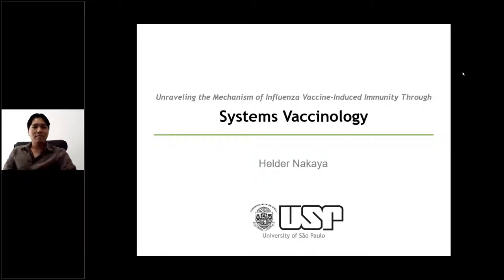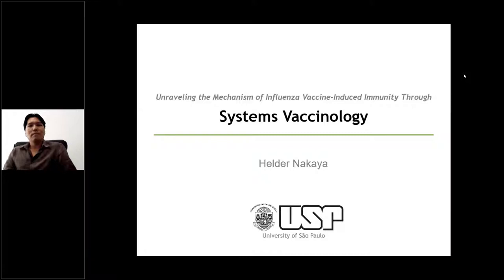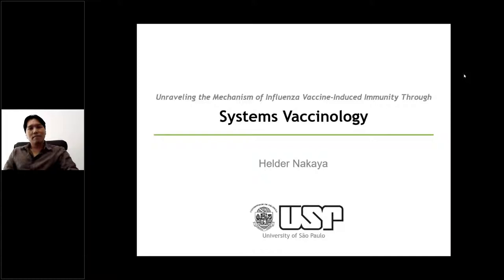Scientist Stories: Helder Nakaya, Systems Immunology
Passionate about science, soccer, teaching, travel, and of course, gorgonzola, Helder Nakaya is a senior researcher at Hospital Israelita Albert Einstein in São Paulo and an associate professor at the University of São Paulo, Brazil. He holds a PhD in Molecular Biology and has extensive training in Bioinformatics. An expert in Systems Immunology, he works at the intersection of system-wide measurements, networks, and predictive modeling, particularly as they relate to vaccines and infectious diseases. His lab concentrates on investigating the foundations of infectious diseases through computational systems biology. Additionally, Dr. Nakaya serves as an adjunct professor at Emory University School of Medicine, in the Department of Pathology.